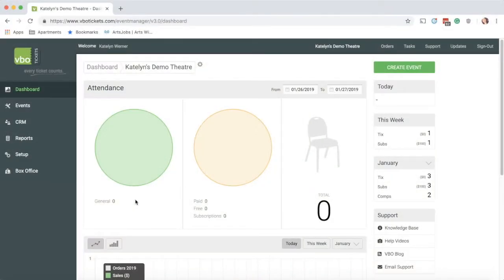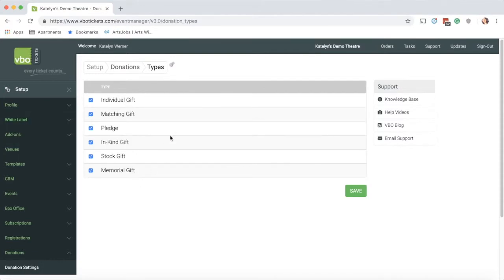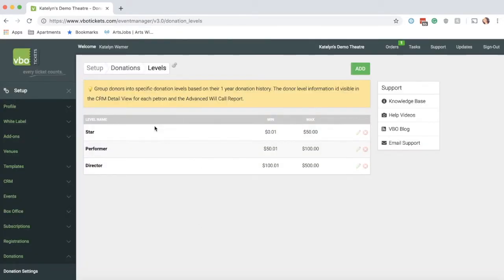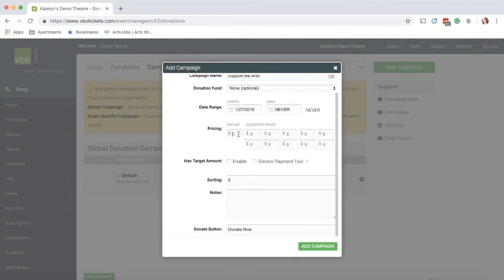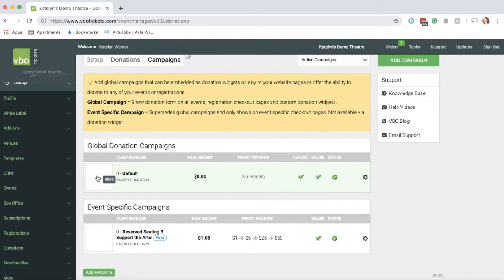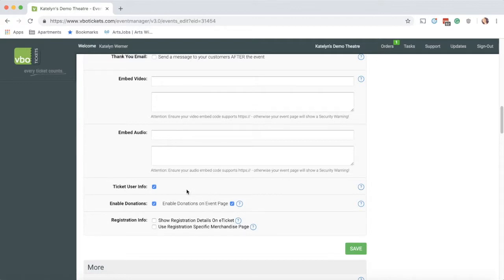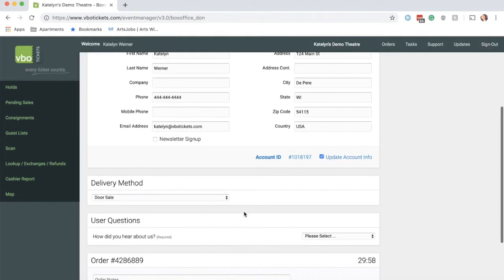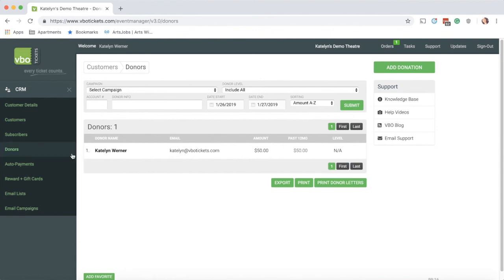Donation Demo - Full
This video will demo:
- Navigating the default settings available
- Adding thank you messages to a campaign